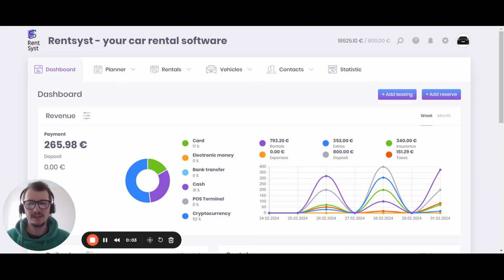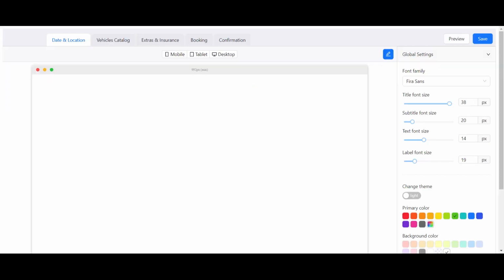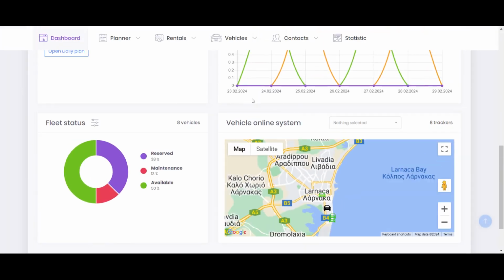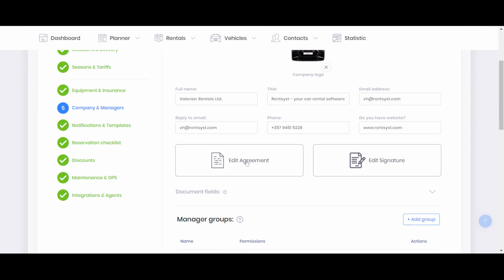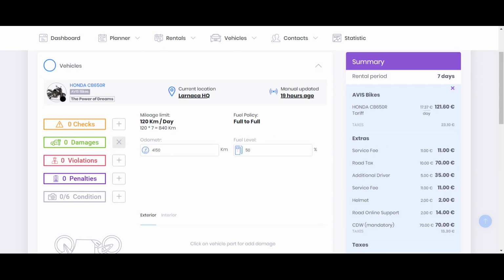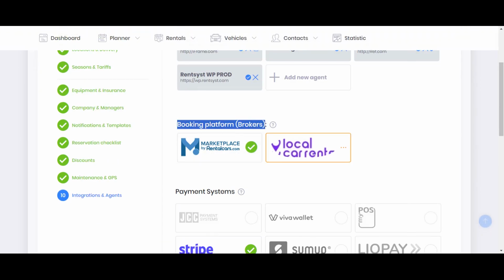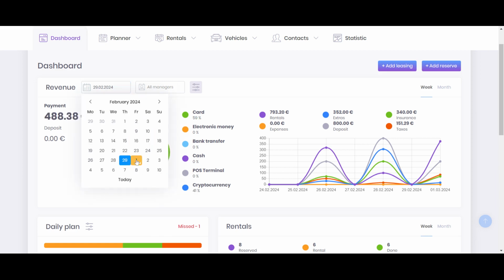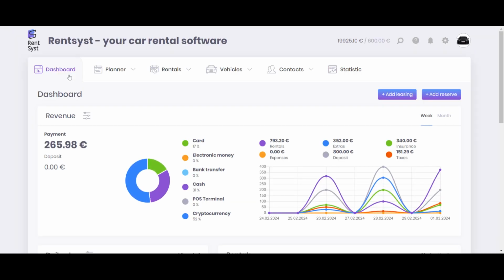Top-10 RentSyst Highlights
Top-10 RentSyst features that will definitely helps you boost your car rental business:

00:00 1. Fleet Management
01:09 2. Booking Engine
01:54 3. GPS Trackers
03:09 4. Web-App
03:41 5. Multi Access
04:18 6. Digital agreement
05:05 7. Order Check in
06:13 8. Maintenance & Damages
07:18 9. Integrations
08:50 10. Reports & Statistic
10:43 Conclusion